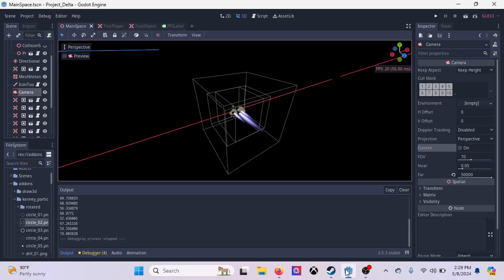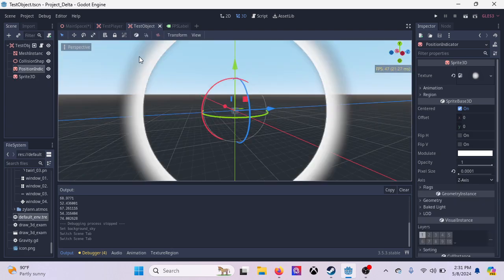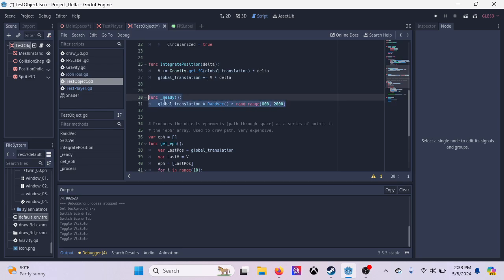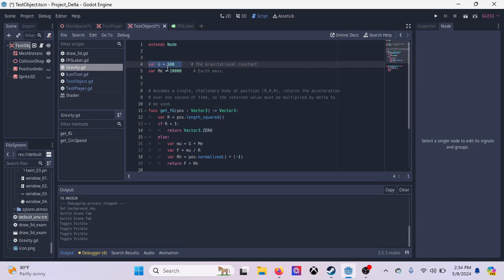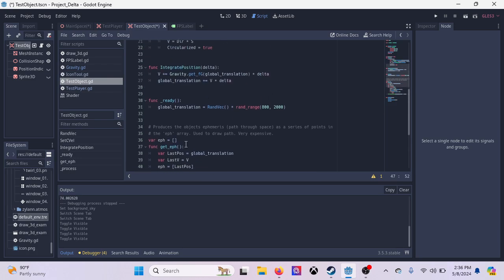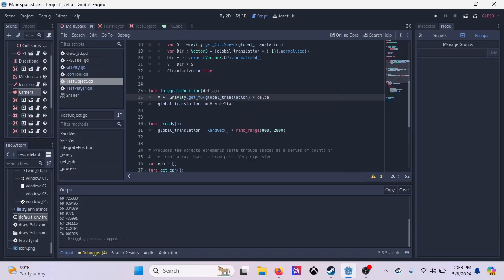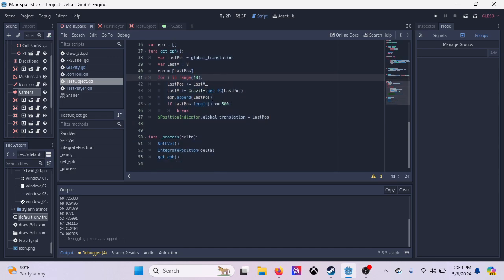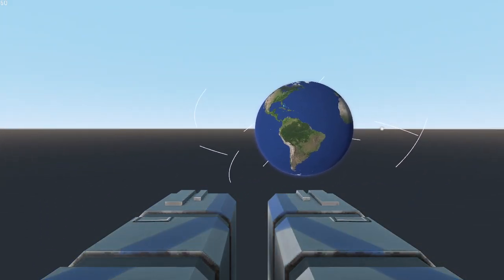Making a basic space sim in Godot - Gravity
I went ahead and implemented an n-body gravitational scheme, and some basic indicators to track them through space.